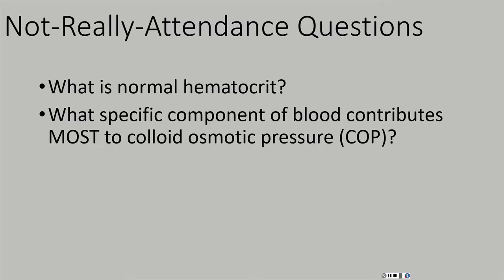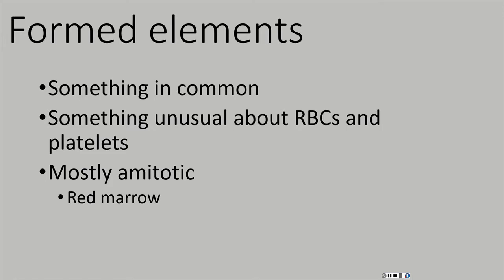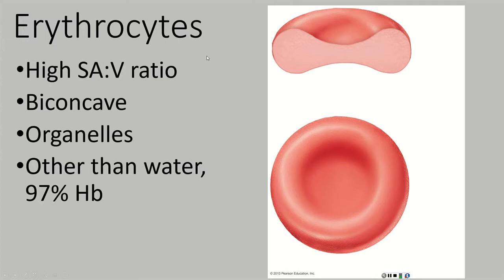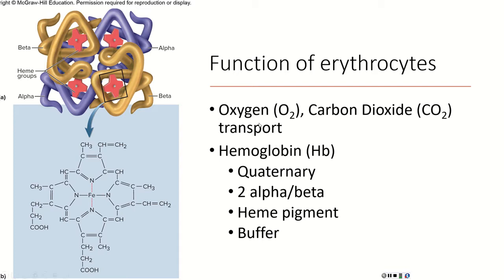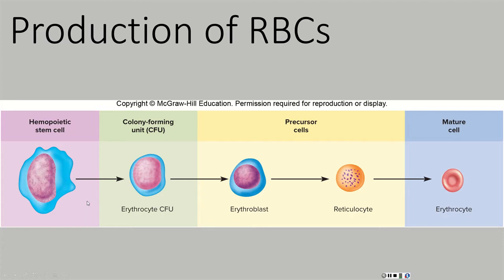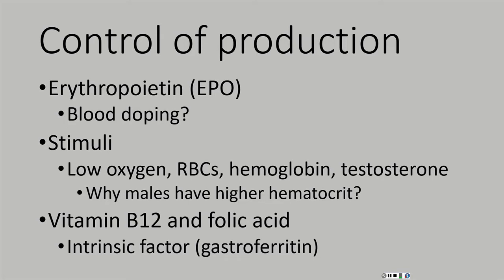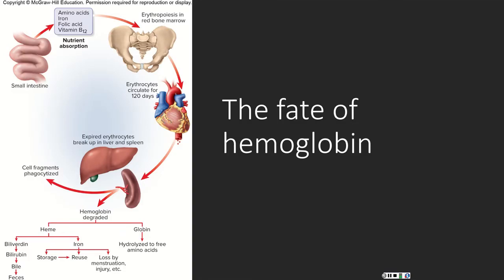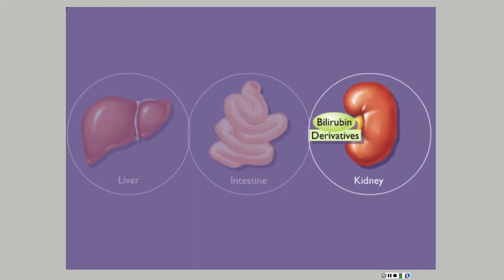Blood 2 Erythrocytes